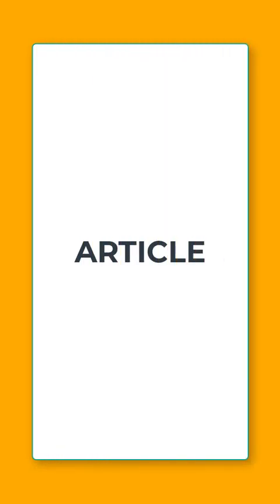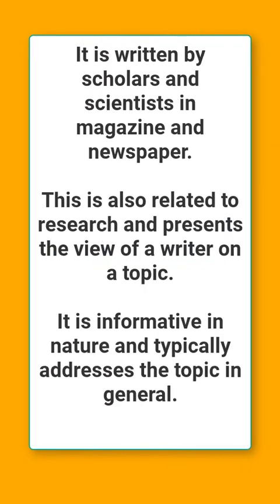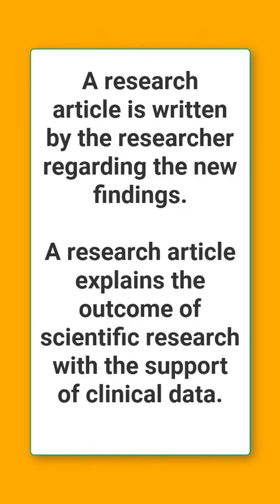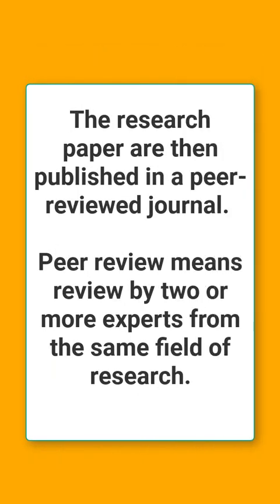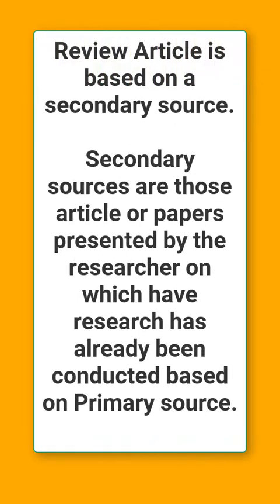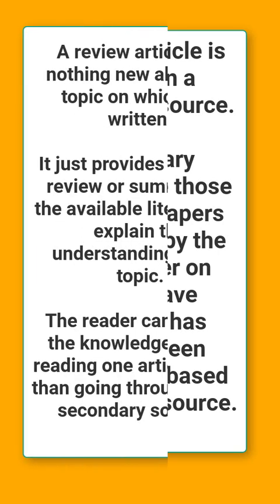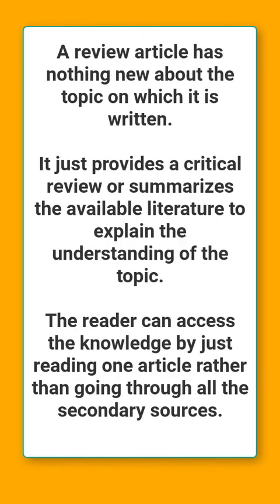Research Article II Research Aptitude nta_net_paper1 Unit 2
Paid Courses Information:
6 months validity from the date of admission
1. UPHESC ASSISTANT PROFESSOR B.ED. (Subject Code-60)
2. UPHESC ASSISTANT PROFESSOR EDUCATION (Subject Code-38)
4. UGC NET EDUCATION 09
6. NET EDUCATION MOCK TEST SERIES
7. NET PAPER 1 MOCK TEST SERIES

1. Go to the google play store
2. Search 'Educators Plus'
3. Or directly go to the app from the link given in the description.
4. Register on the app with all details
5. Login is possible only when you have registered
6. After login, in 'Online Coaching' you will get all details and course highlights of each course
7. ALL VIDEO LECTURES OF EDUCATORS PLUS ARE "BILINGUAL (ENGLISH+HINDI).
8. E-BOOKS/NOTES/MATERIAL is part of course work and is available in HINDI OR ENGLISH.
9. for information. Classes will be available on App only.